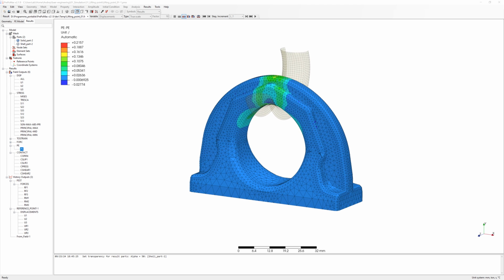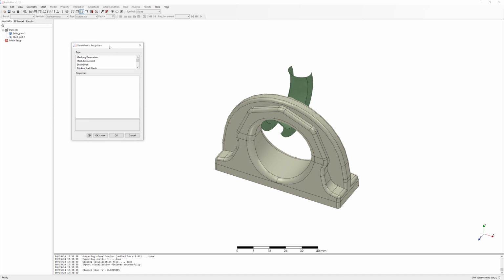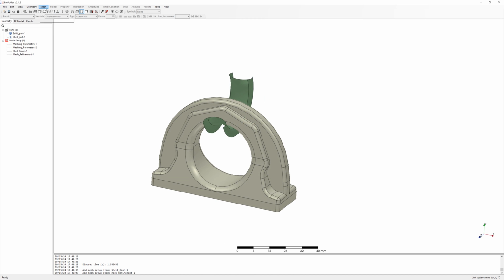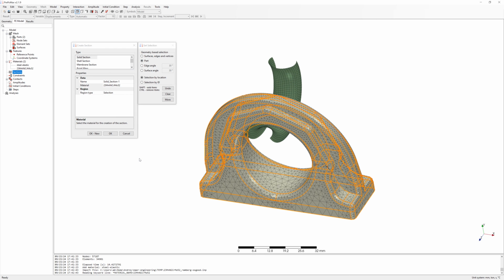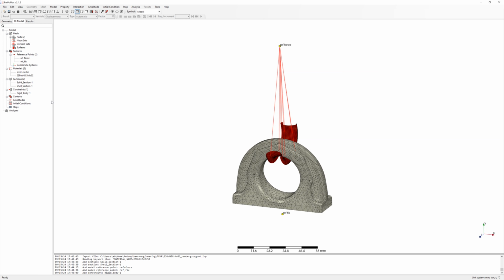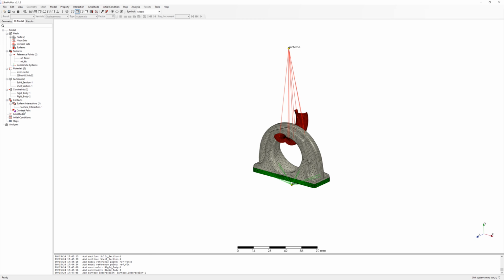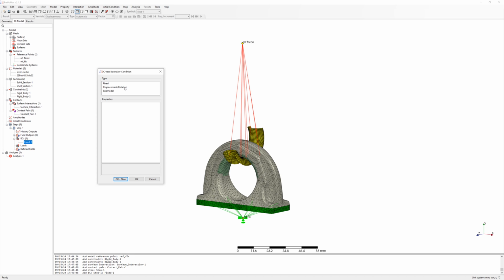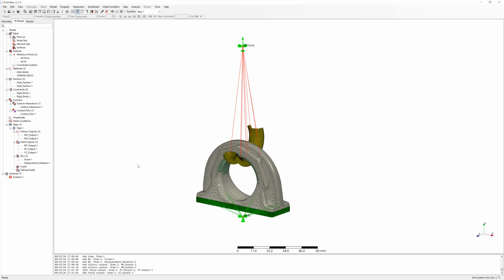Lifting point - tensile load | PrePoMax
Tensile load of a welded lifting point. Elasto-plastic material 23MnNiCrMo52.
The lifting hook is a rigid body. Contact surface interaction with surface behavior: linear, friction = 0.1.